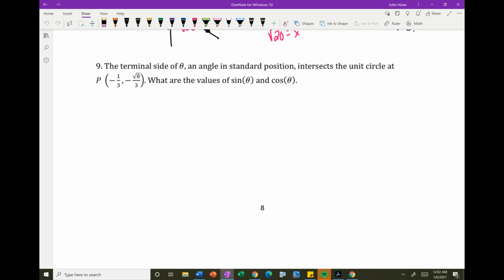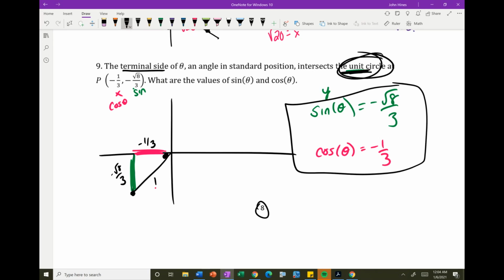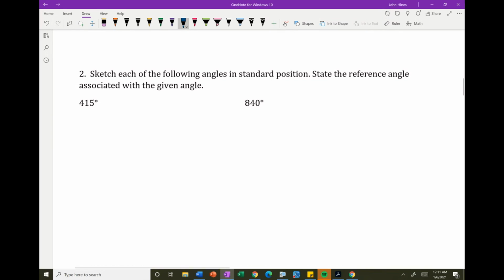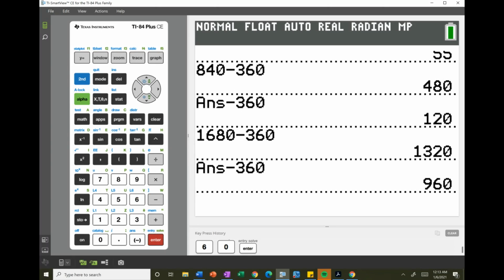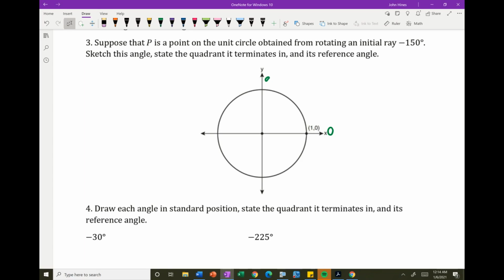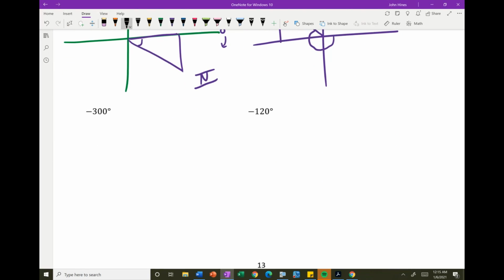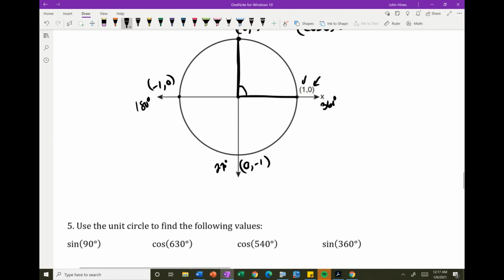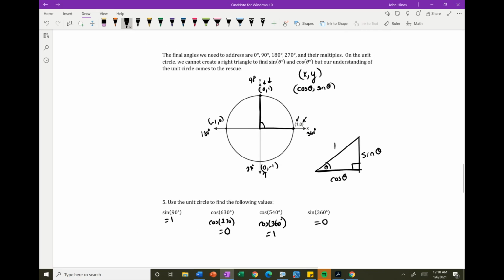Lesson 3: Extending the Domain of Sine and Cosine